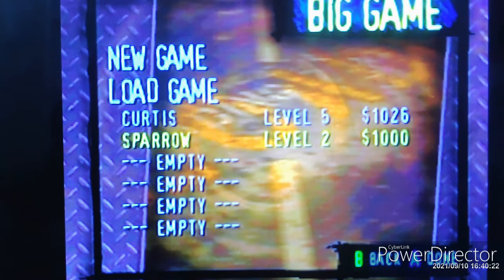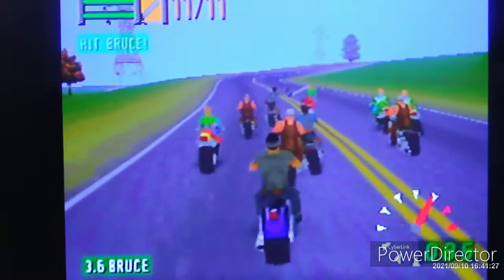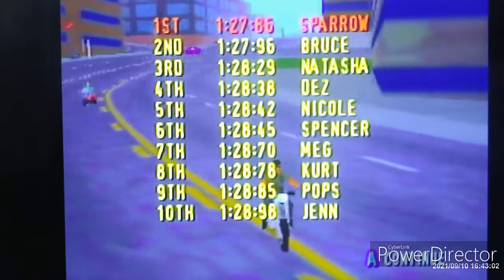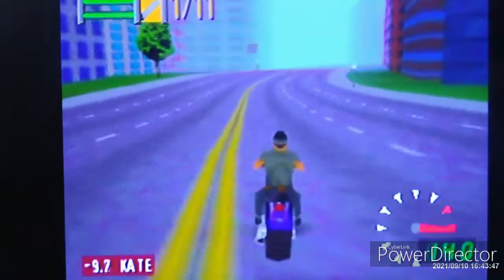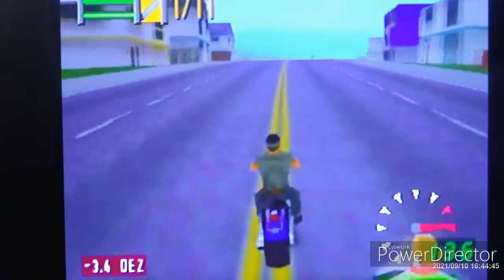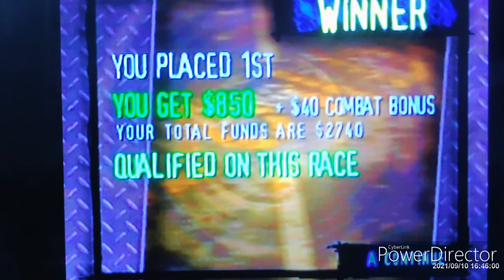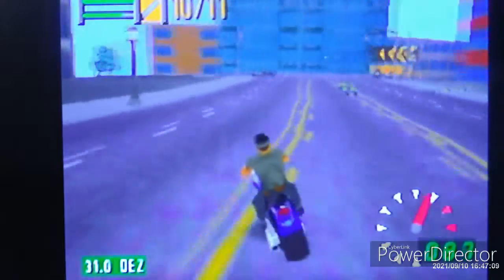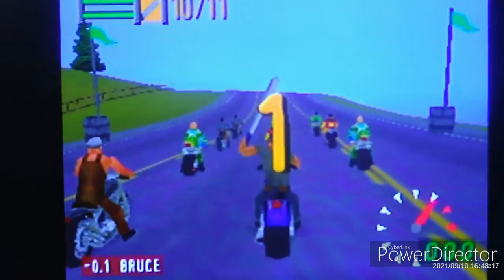Road Rash Big Game Level 2 (Race 1-4)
So after buying our new bike, we had advanced to Level 2 and today we will be doing races 1 through 4 since there are 8 races in total for level 2. Playing Road Rash 64 Big Game (season mode) and hoping to qualify by getting in either 1st, 2nd or 3rd place. Let's see what happens, who crashes and who gets BUSTED!!!